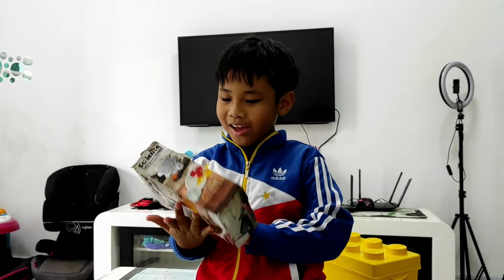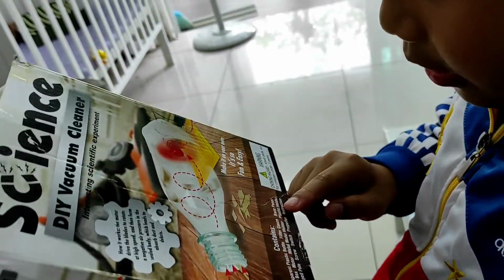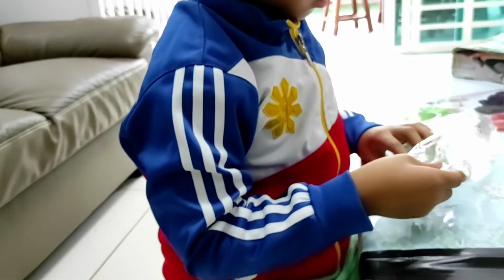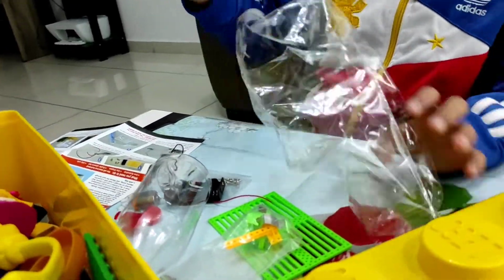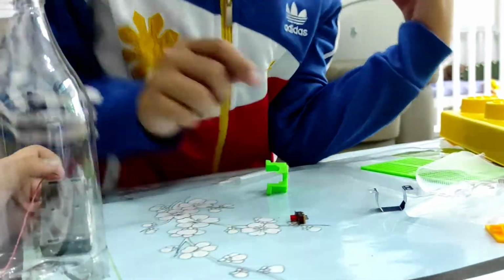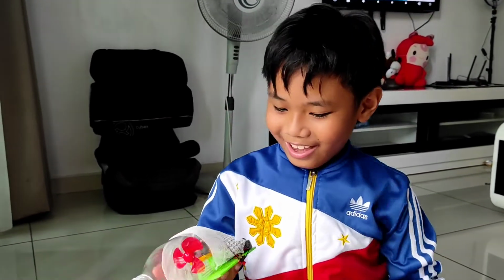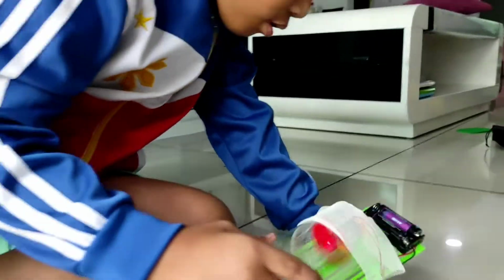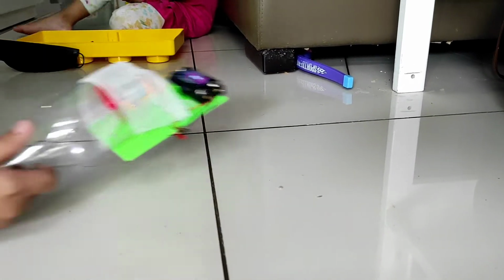DIY kids. vacuum||do you think its work??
Johan received a gift from friend last Christmas.. This diy vacuum experiment is fun, he learn to explore thing even it doesn't work and epic fail.